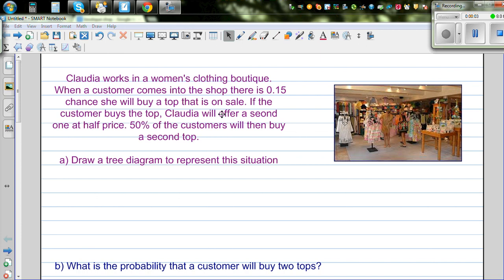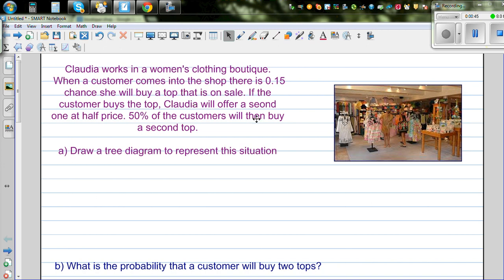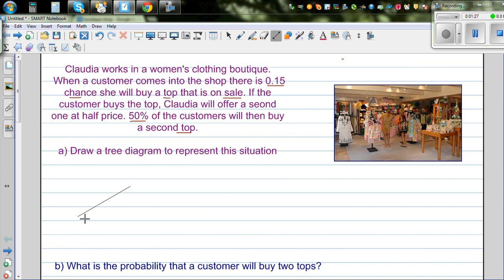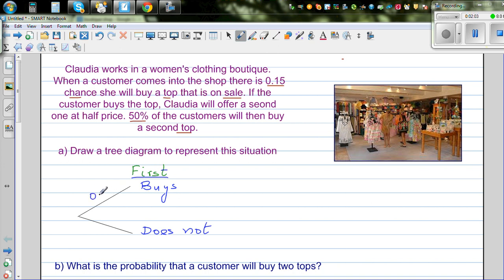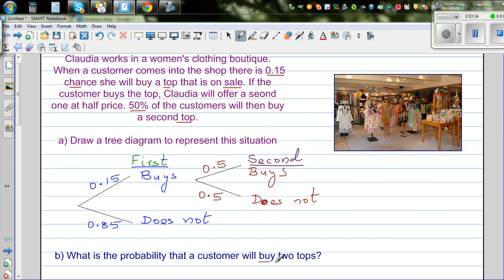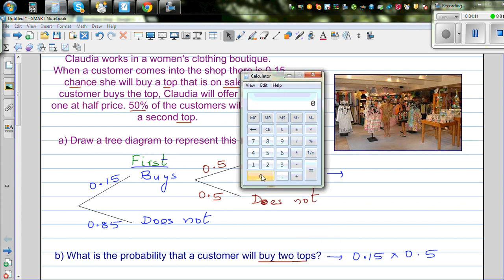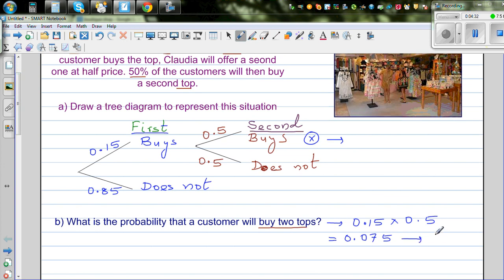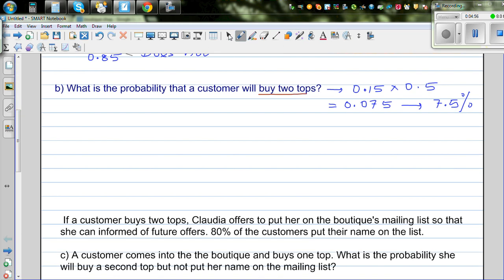Conditional probability - buying tops from a boutique shop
In this video I have explained a problem with conditional probability - buying tops from a boutique shop